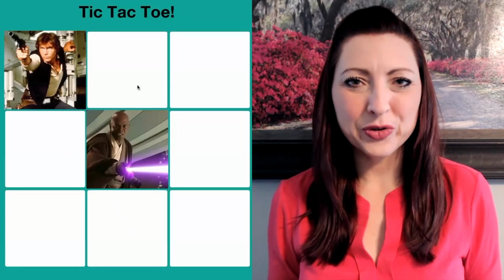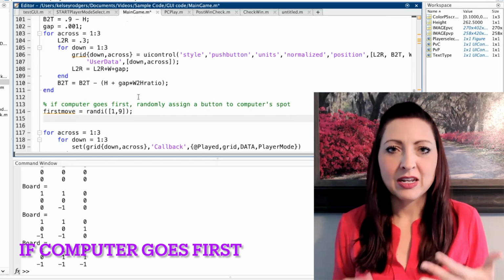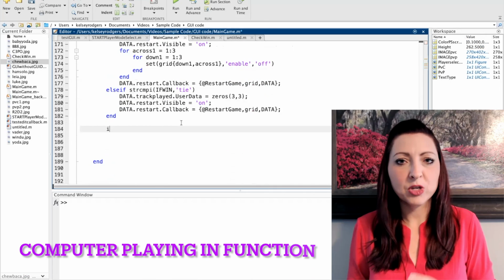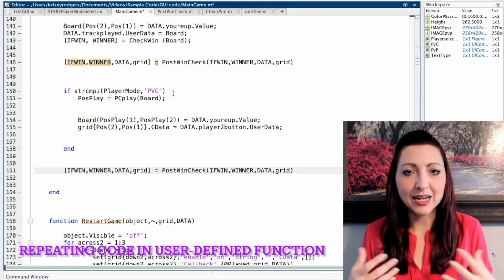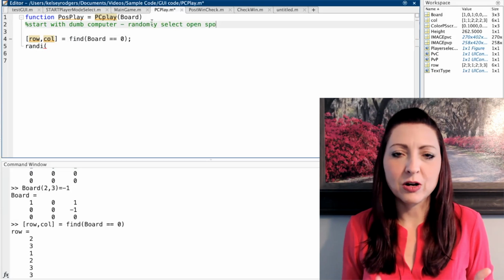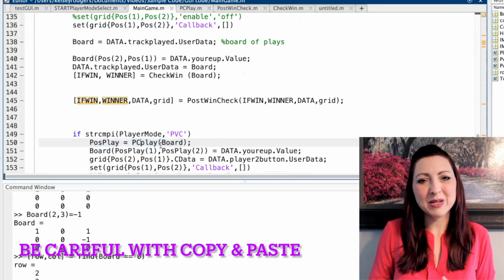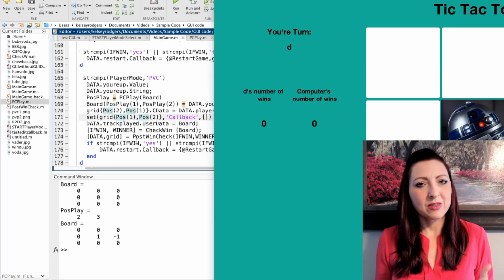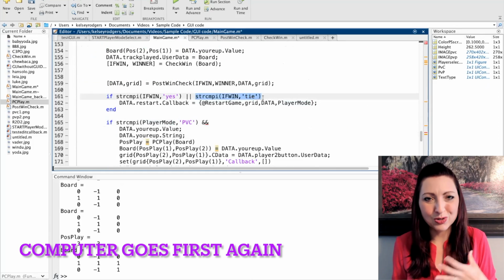Coding a Computer in a PvC game | MATLAB GUI without GUIDE | Tic Tac Toe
Walkthrough of process to change a PvP only game to include a PvC option. Creating a computer to play against in PvC.

If you are looking for help on how to plan out your GUI, check out this video

If you are looking for how to make the PvP or PvC first figure, watch this video:
* Player mode select page (PvP or PvC and start buttons along with inputs for players' name/s)

If you are looking for how to make the Tic Tac Toe Board this video starts with, check out this video

Download the current version of this Tic Tac Toe game GUI with updated images and beginning of PvC gameplay

Chapters:
00:00 Review GUI so far
00:29 Step 1: Implement player mode variable
00:46 Step 2: Code the computer's first move (if first)
01:40 Step 3: Code the reactionary moves in response to player's moves
02:10 Step 3 cont.: Create user-defined function
02:48 Step 3 cont.: Create another user-defined function
04:07 Side note: Troubleshooting
05:32 Step 4: Code the computer's first move on "Play Again" games (if first)
05:57 Final notes and challenges to go beyond!